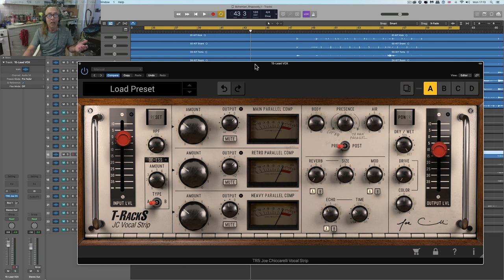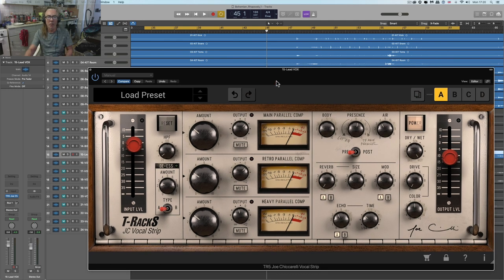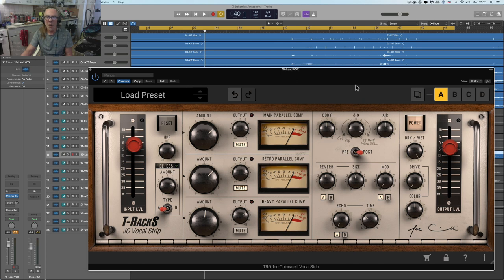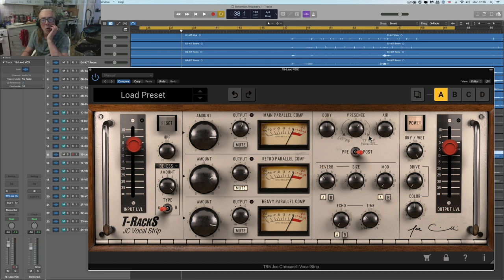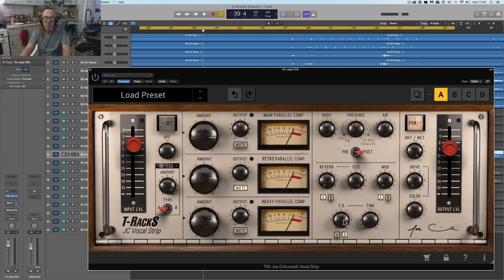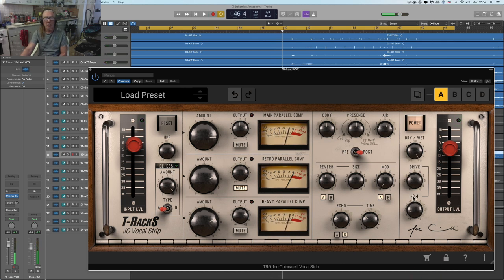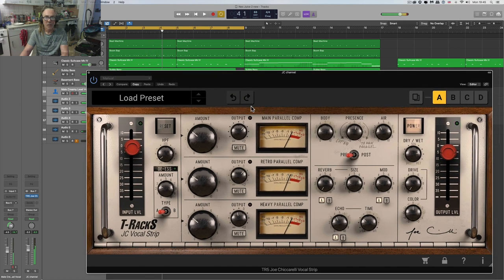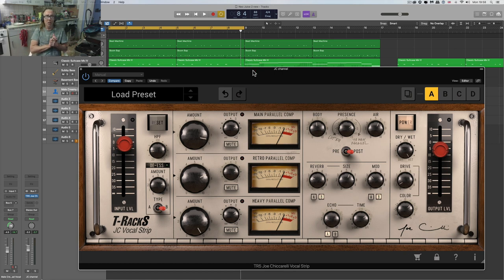T-RackS Joe Chiccarelli Vocal Strip Review & Demo (audio fixed)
A full walkthrough & review of the new T-RackS Joe Chiccarelli Vocal Strip - This thing is BANGING! - Instant vocal nirvana in a single plugin with no messy DAW routing or multiple plugins to manage! This video also serves as a semi-tutorial if you are new to all this.

00:00 - Intro & features
04:49 - All Features in action using Freddy Mercury vocals
42:46 - Using the plugin on smooth Neo-Soul group harmony vocals bus
52:06 - Summing up

Elliot Clinch on Amazon Music:

Follow me up - Link me up!!!
(new major site update coming soon)